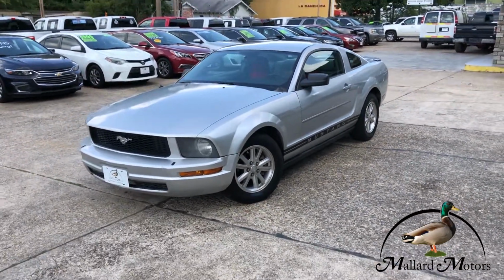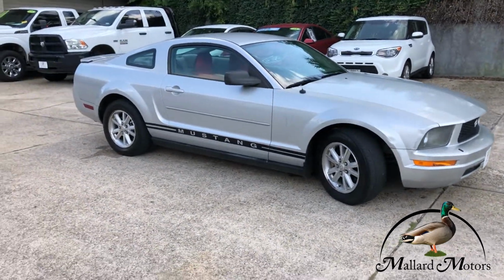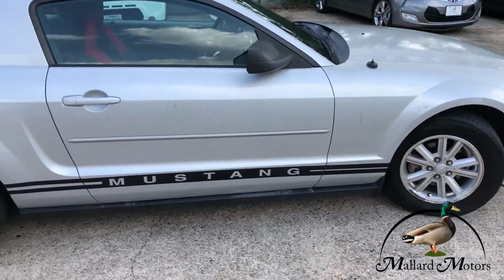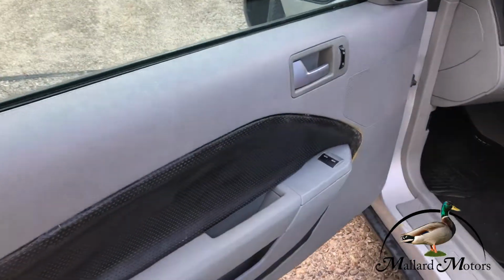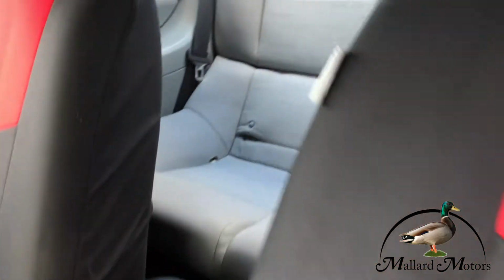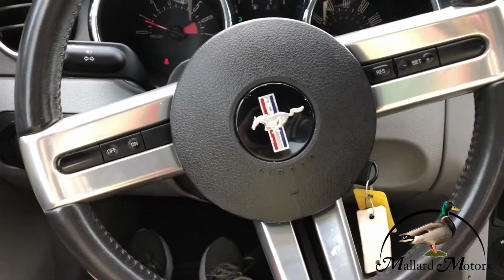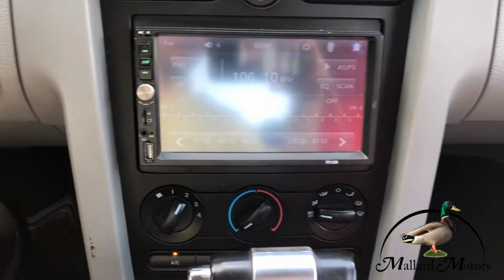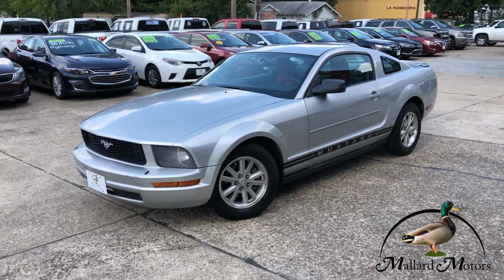Sold! 2008 Ford Mustang - Mallard Motors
This ride is sold, but we have others!

🎴 Power Windows
🔒 Power Locks
✅ Cruise Control
💻  LCD Screen
✅ Automatic
💪  4.0L V6
📻 AM/FM Radio

Located @ Mallard Motors - 701 E Main St. El Dorado, AR